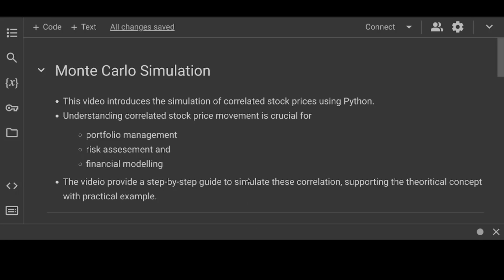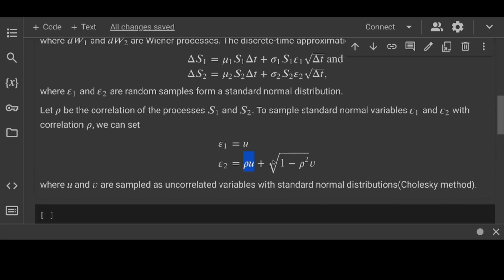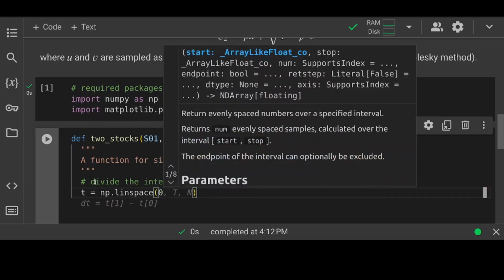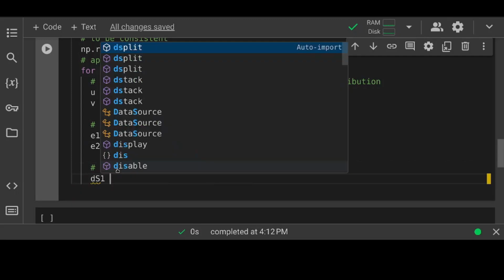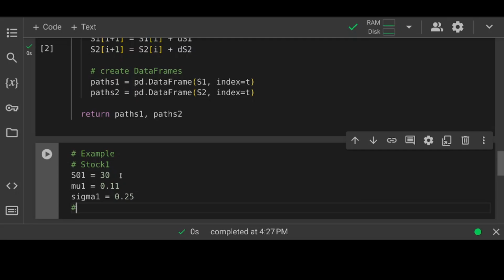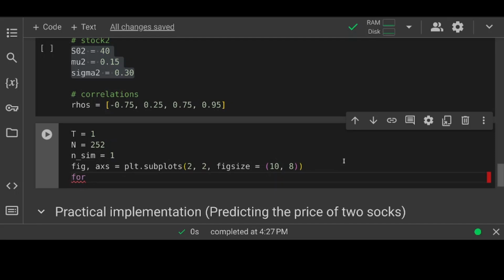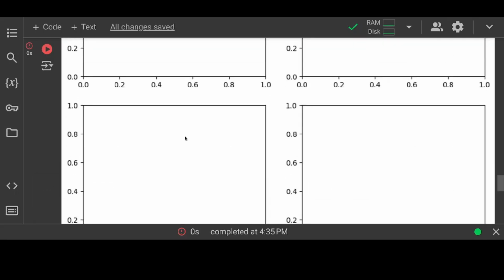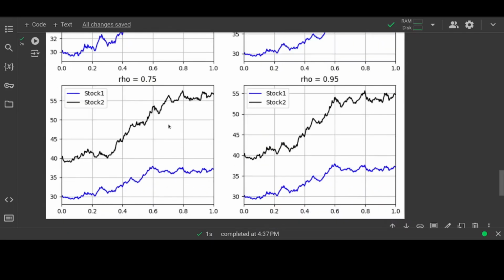Simulate Correlated Stock Price with Python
This video introduces the simulation of correlated stock prices using Python on Google Colab. Understanding correlated stock price movements is crucial for portfolio management, risk assessment, and financial modeling. The video provides a step-by-step guide to simulate these correlations, supporting the theoretical concept with practical examples.

0:00 Intro: Monte Carlo simulation
0:34 Correlated Stock process
3:12 Python Function for simulation of two correlated stock prices
9:05 Example